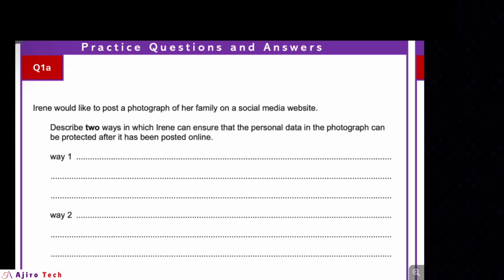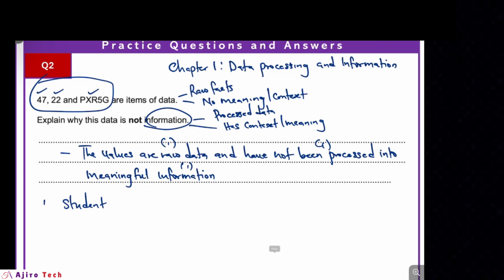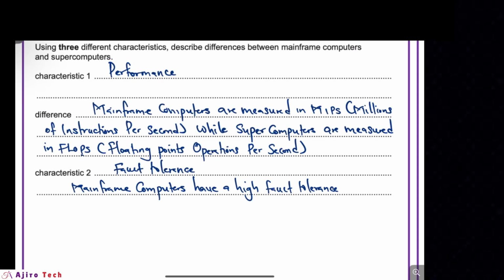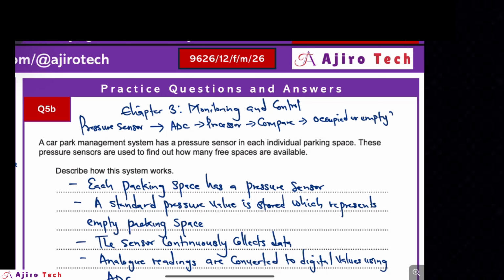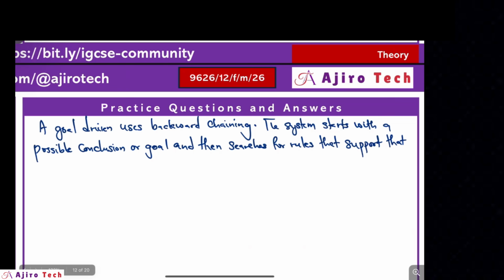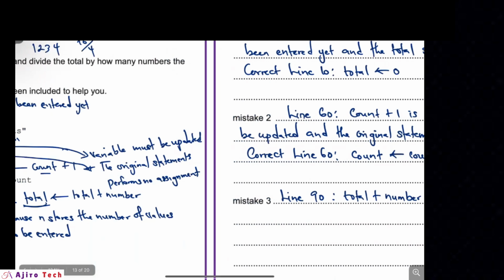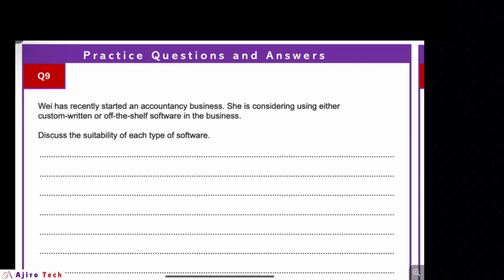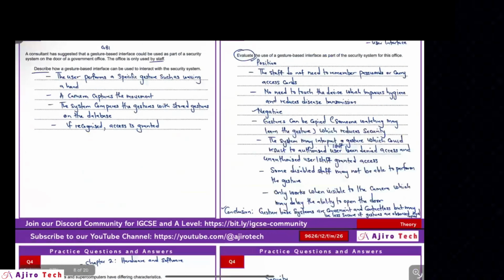AS Level Information Technology (9626) Paper 1 Theory February March 2026 Variant 12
Welcome to Ajiro Tech, your trusted guide for mastering AS & A Level Information Technology (9626)!

In this video, I take you through AS Level IT 9626 Paper 1 (Theory) Feb/Mar 2026, explaining each question clearly and showing you how to write examiner-friendly answers that score marks.

Paper 1 tests your understanding of information technology concepts, and this walkthrough will help you avoid common exam mistakes.

🎯 Exam Technique Tips Included:
✔ What examiners expect for different mark allocations
✔ How much detail to write in 2, 4, and 6-mark questions
✔ Keywords that trigger marks in AS Level IT
✔ How to structure explanations clearly and logically

9626/12/f/m/26